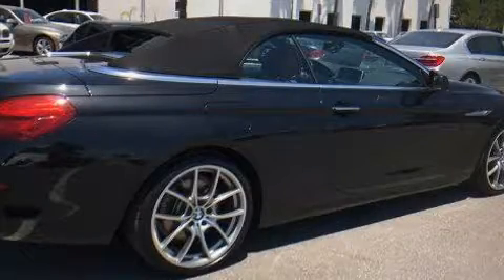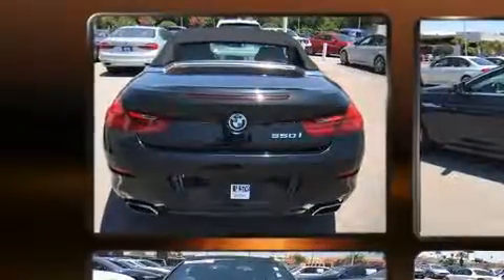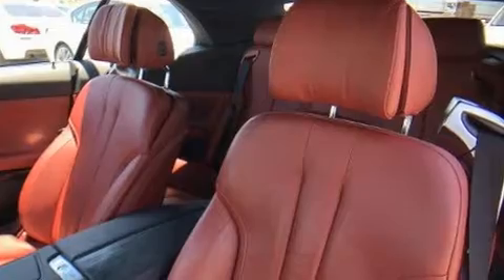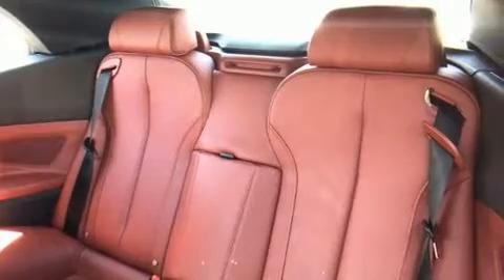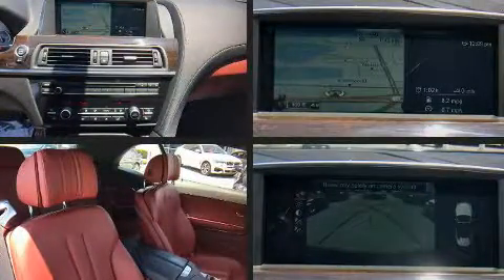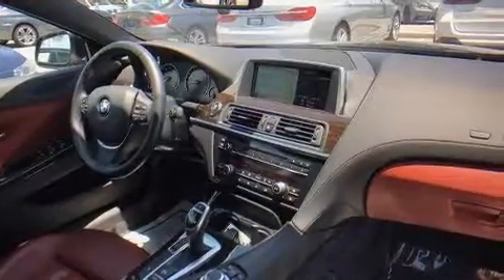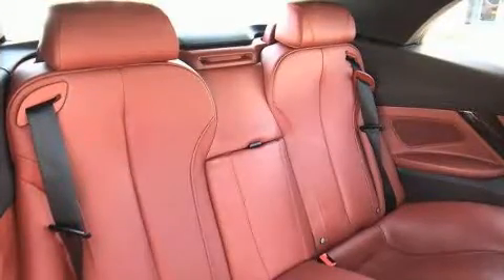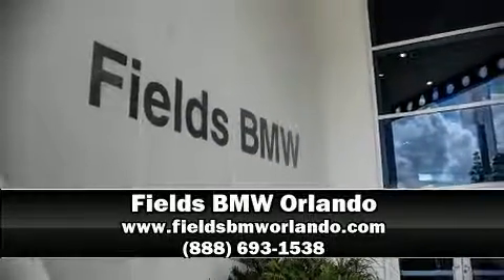2014 BMW 650i Convertible 2dr Conv 650i RWD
Get excited about the 2014 BMW 650i. This 2 door, 4 passenger convertible still has less than 35,000 miles! BMW made sure to keep road-handling and sportiness at the top of it's priority list. It features an automatic transmission, rear-wheel drive, and a powerful 8 cylinder engine. Turbocharger technology provides forced air induction, enhancing performance while preserving fuel economy. BMW prioritized handling and performance with features such as: power front seats, an automatic dimming rear-view mirror, automatic dimming door mirrors, a power convertible roof, power windows, remote keyless entry, and cruise control. With high intensity discharge headlights illuminating your path, you'll always appreciate maximum visibility. Audio features include a CD player with MP3 capability, steering wheel mounted audio controls, A 20 gigabyte hard drive, and 12 speakers, providing excellent sound throughout the cabin. BMW also prioritized safety and security with features such as: dual front impact airbags with occupant sensing airbag, knee airbags, integrated roll-over protection, traction control, brake assist, anti-whiplash front head restraints, a panic alarm, an emergency communication system, and 4 wheel disc brakes with ABS. You'll never lose visibility with rain sensing wipers, which activate automatically when the drops start to fall. This vehicle has achieved Certified Pre-Owned status, by passing BMW's rigorous certification process. Our experienced sales staff is eager to share its knowledge and enthusiasm with you. They'll work with you to find the right vehicle at a price you can afford. Stop in and take a test drive!